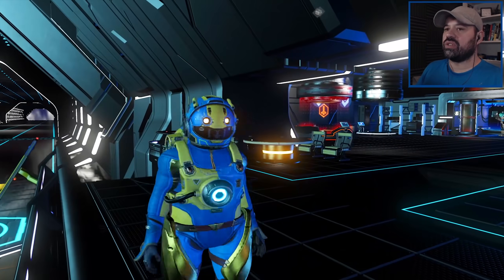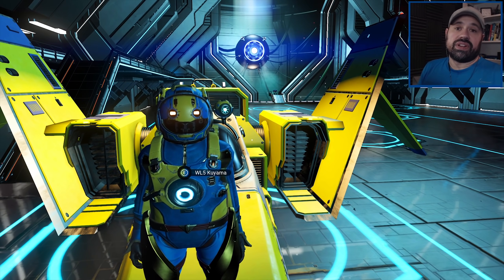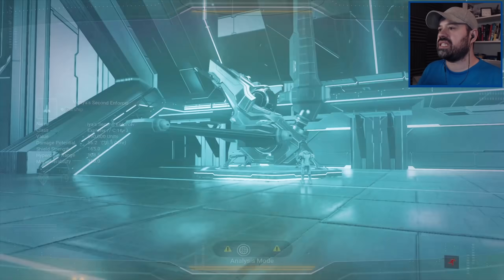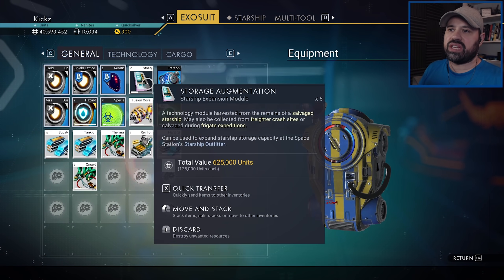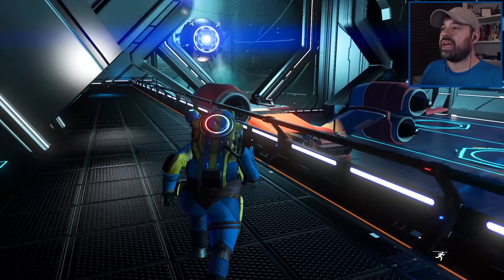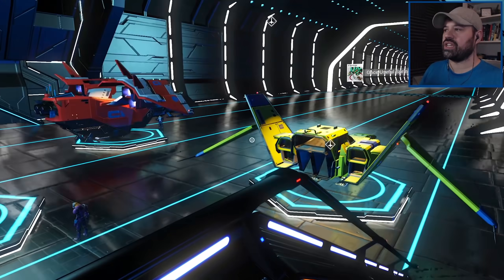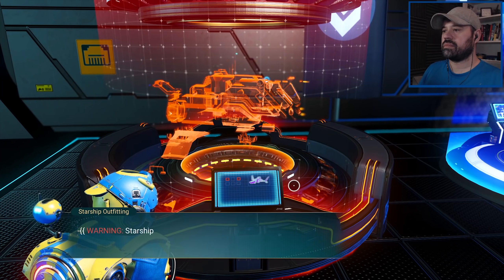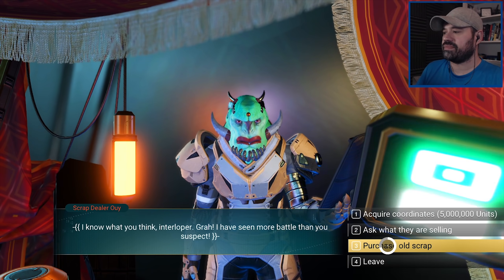Scrapping & Upgrading Ships For Nanites & Units In No Man's Sky Frontiers Survival Mode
Now including...